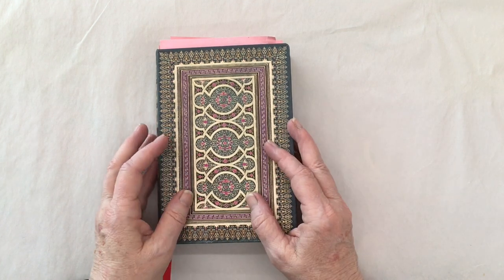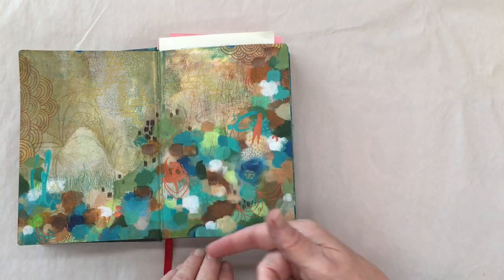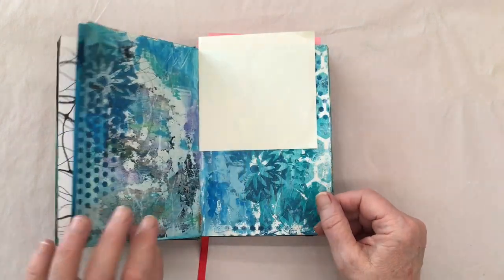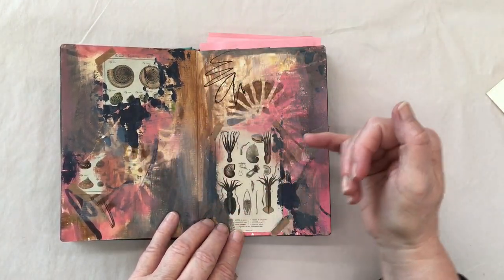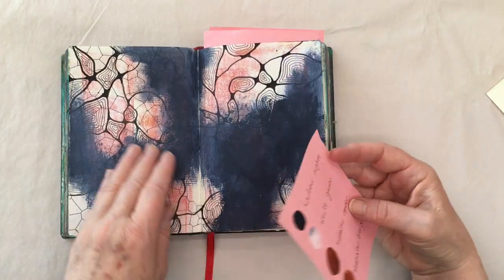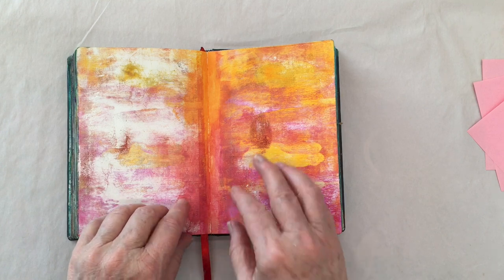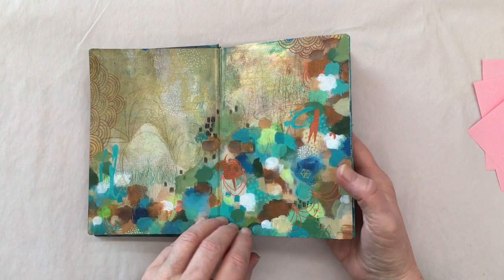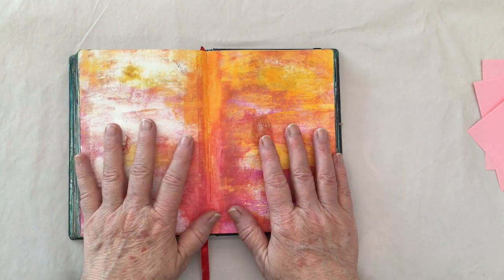Mini Art Journal | Building layers | Process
In this video I continue my mixed media art play in my mini fragments journal. Because of its small size I've been doing something in it nearly everyday and I give you a look at some of the layers and pages I've done since my last video. I finish the video with a process of creating a spread on gelli printed pages.

I used magenta, yellow, yellow ochre and white as my base colours and mixed variations as I went. I also used a carved stamp, stencils (sorry I don't know brand or where I got them), graphite pencil, water soluble crayons and Posca pens.